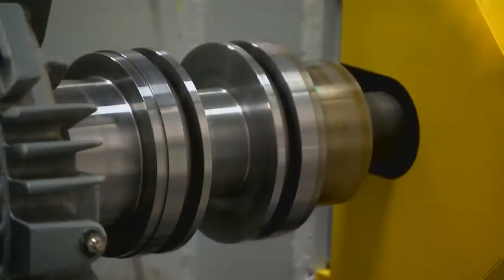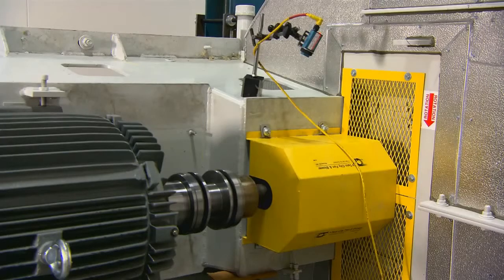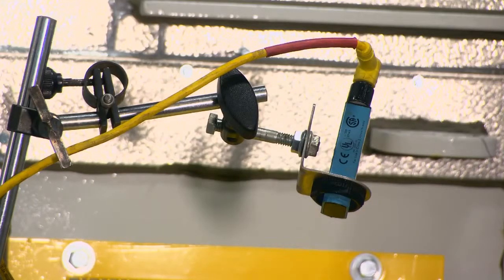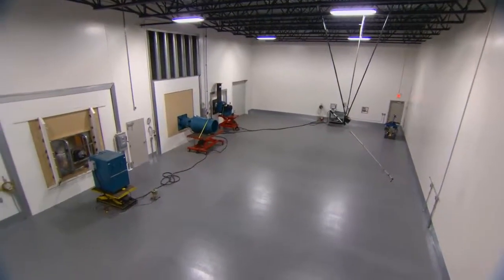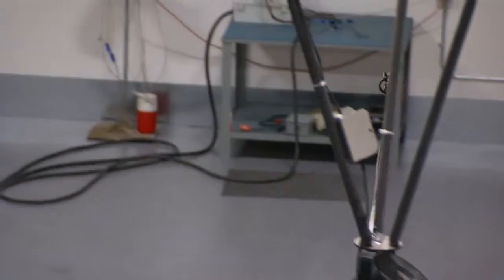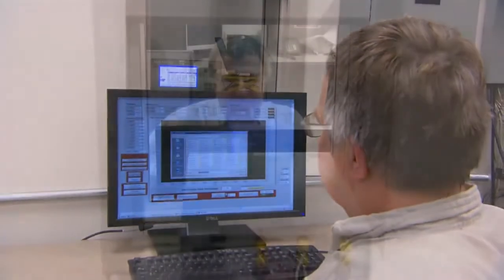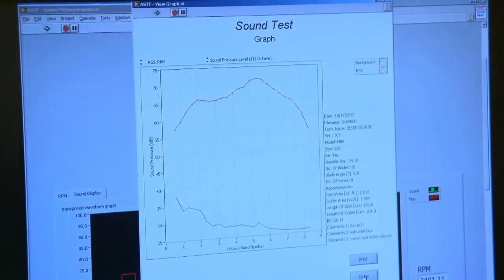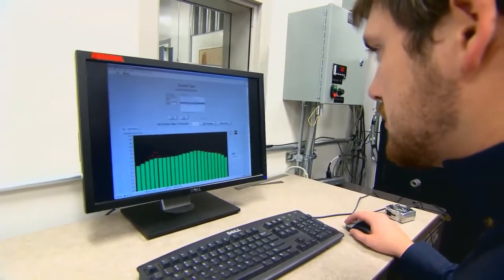Sound Testing. TWIN CITY FANS & BLOWERS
Somos Ingeniería moderna y de avanzada en proyectos HVAC (Aire Acondicionado, Ventilación y Calefacción) - Refrigeracion comercial y sistemas de Control y Automatización para BMS.

Nuestros servicios incluyen la Asesoría, Conceptualización, Cálculos,  Ingeniería,  ventas de equipos partes y piezas, logística, despacho y servicios post venta de todo el equipamiento HVAC requerido en su obra.

Basamos nuestros servicios en los principios de eficiencia y ahorro energético, ofreciendo marcas reconocidas en el mundo y de calidad comprobada.

Estamos a su disposición en Centro América, países Andinos e Islas del Caribe.

Para mayor información de nuestros servicios, las marcas que ofrecemos, asesoría o cualquier otra inquietud, no dude en escribirnos al correo y ahí con gusto les responderemos.